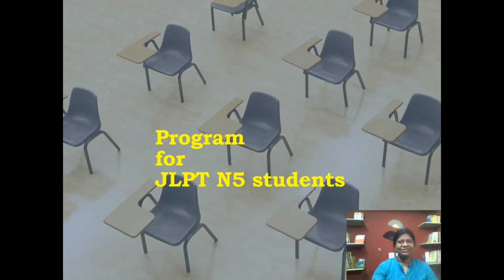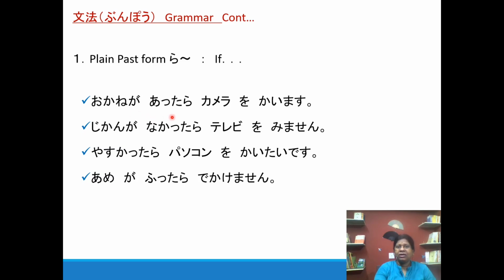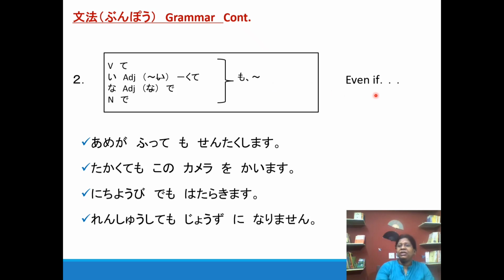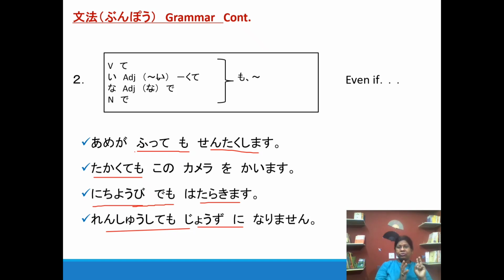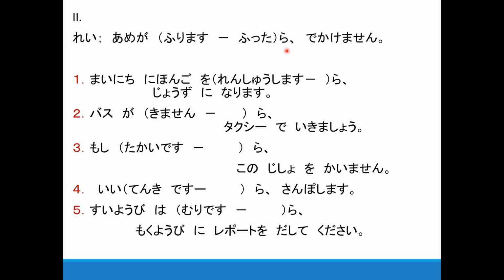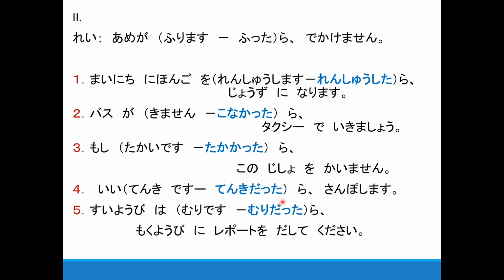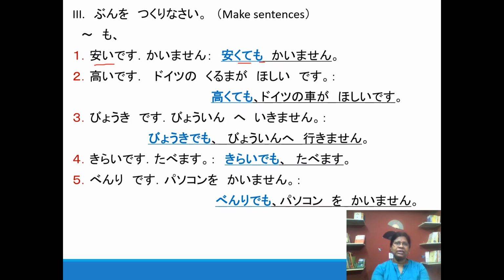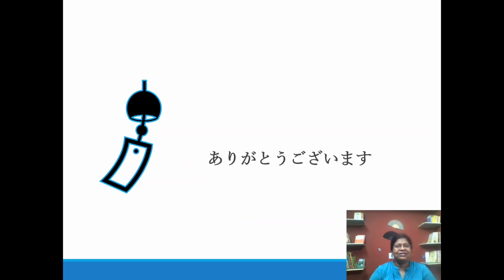# みんなの日本語, Lesson-25, JLPT N5 , for beginners, ........By Mamita kar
If you want to do self study course of e JLPT courses.

For full course as per level wise